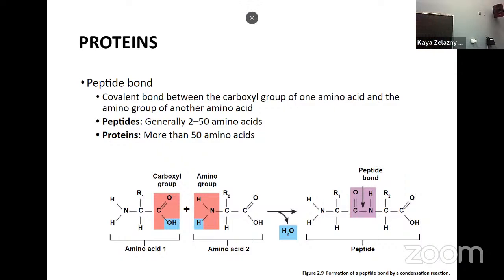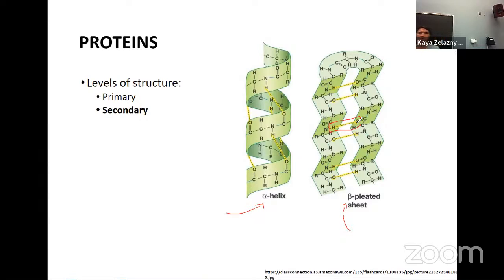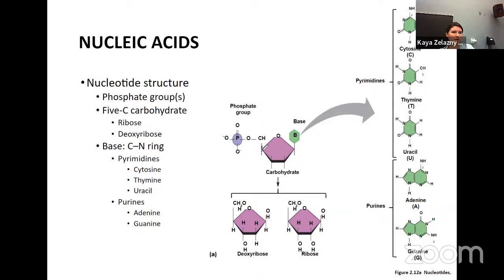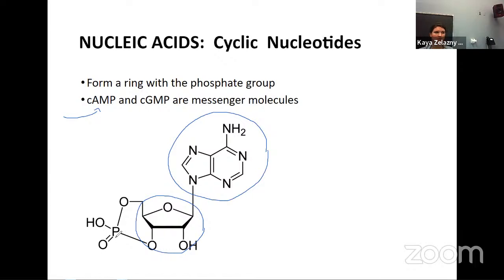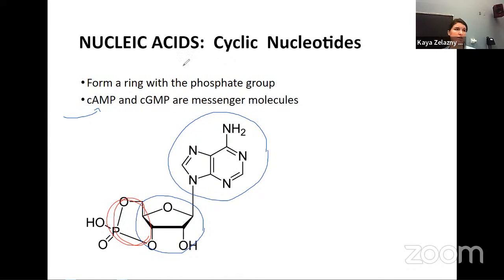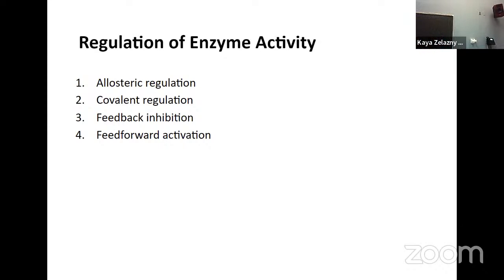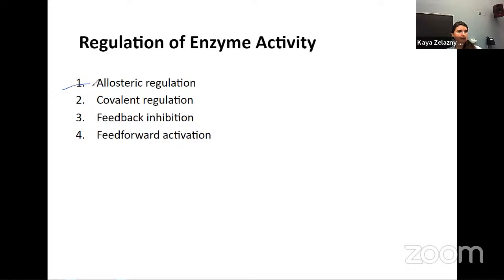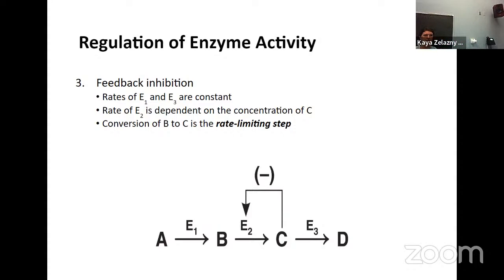Biomolecules 2 and Enzymes